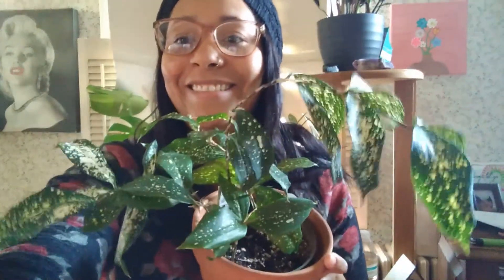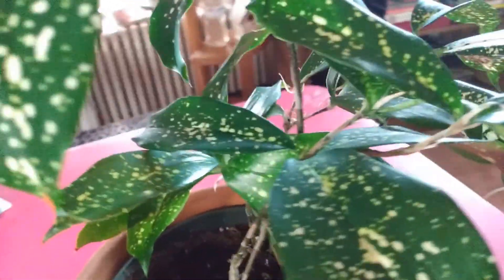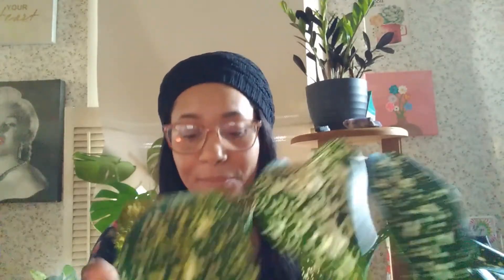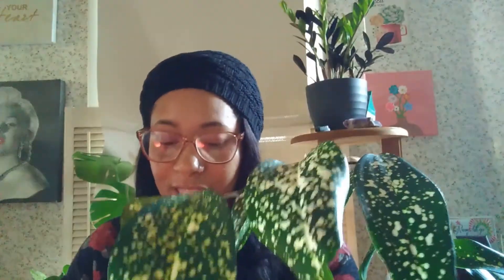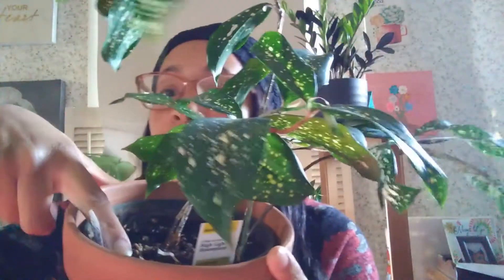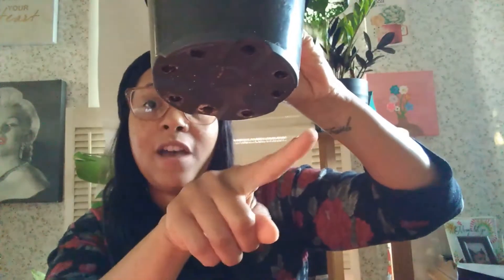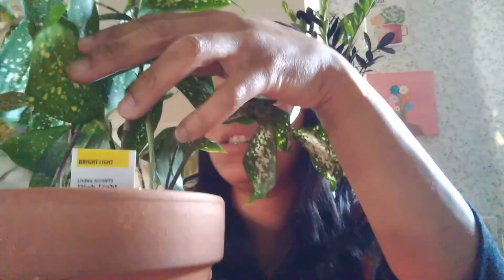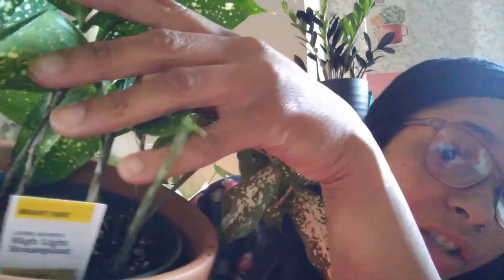Dracaena Surculosa aka Florida Beauty/ Chit Chat Episode 2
In this episode, I talk about the incredible Florida Beauty. This is a great beginner plant if you are interested. Until next time, bye!